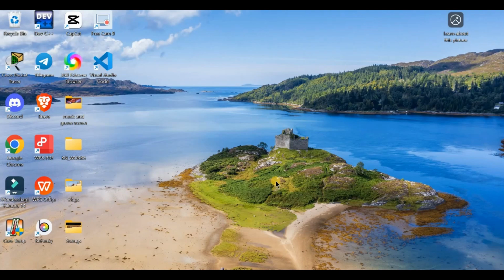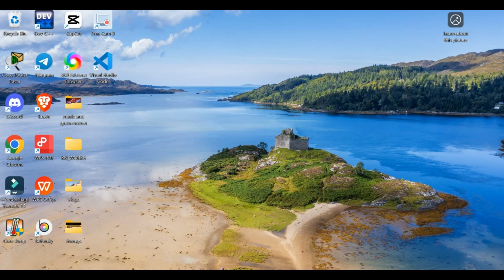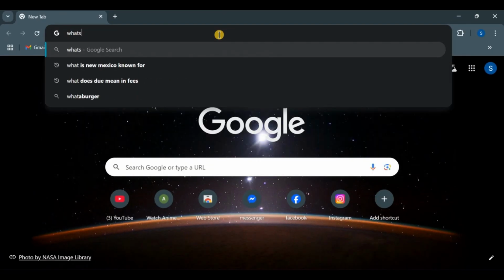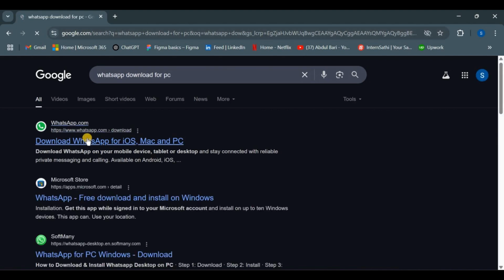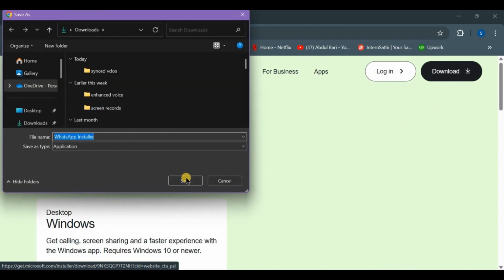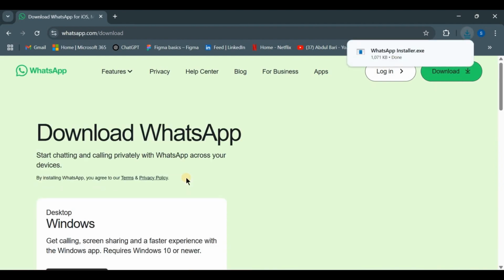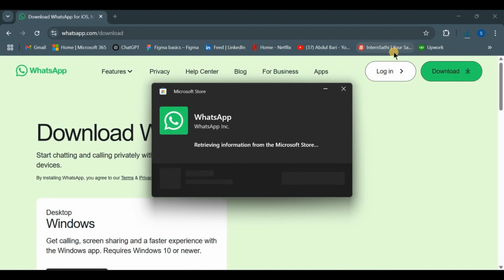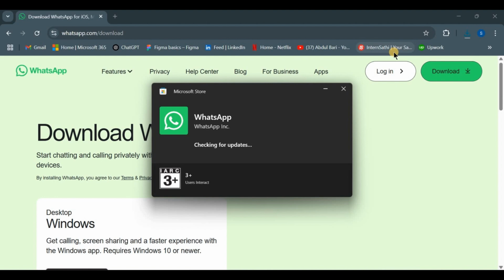How to Download Whatsapp on Pc 2025?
Want to use WhatsApp on your PC? This video walks you through how to download and install WhatsApp for desktop, so you can chat conveniently from your computer.

Whether you're using Windows, you'll learn the official way to get WhatsApp running on your PC for faster messaging and seamless syncing with your mobile device. Stay productive and connected without switching screens!